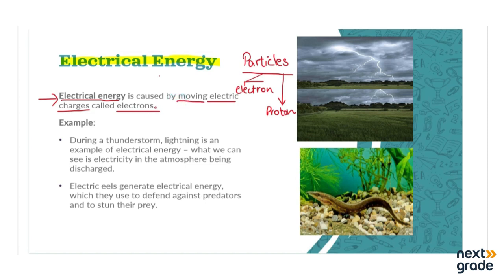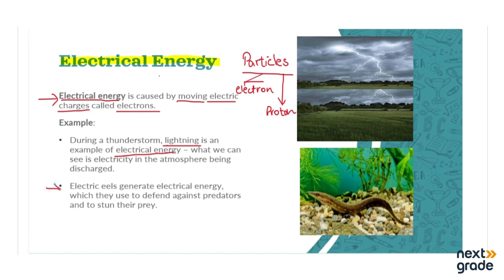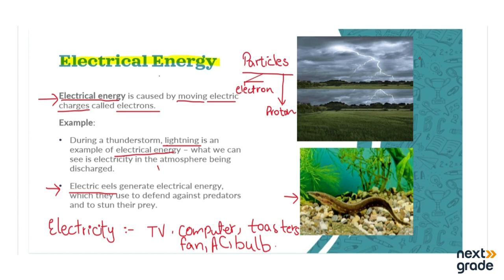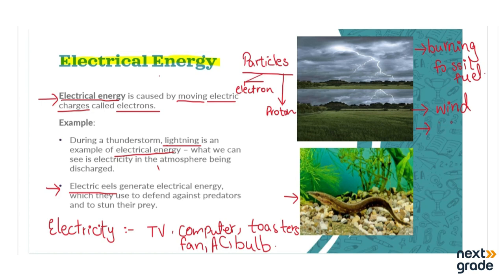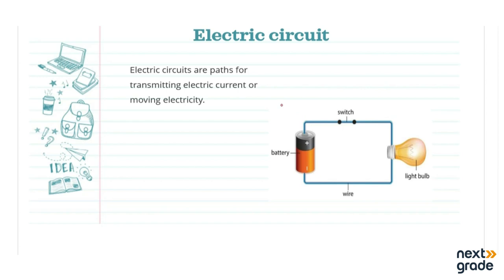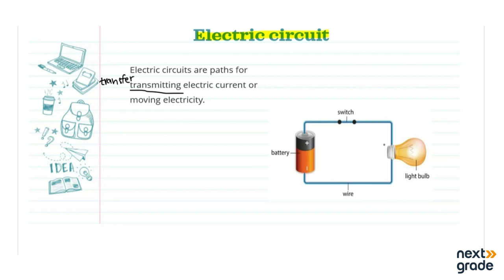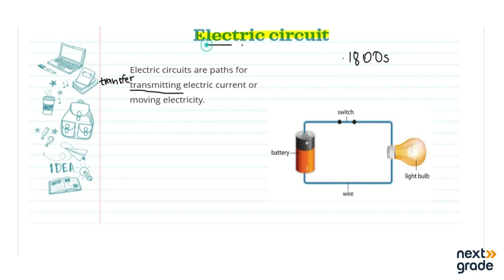Electrical Energy | Grade 4 Science | Forms of Energy | Lecture 9